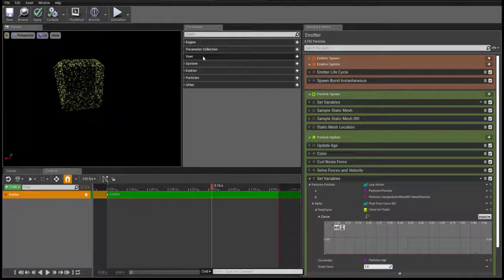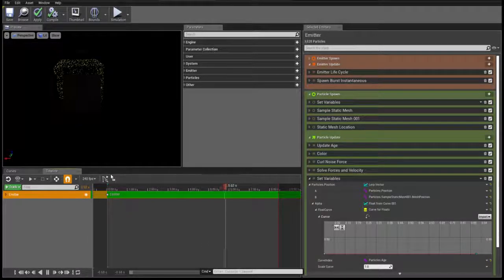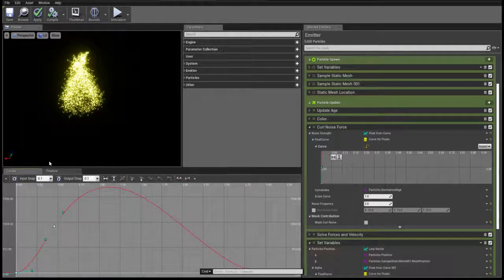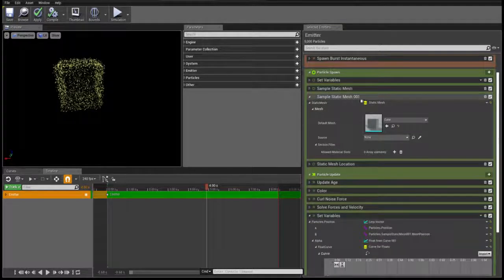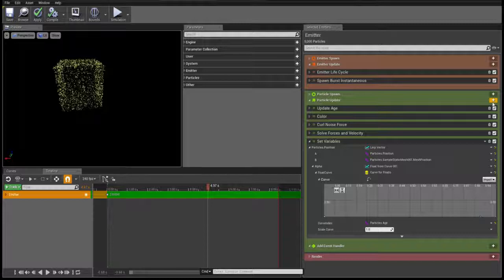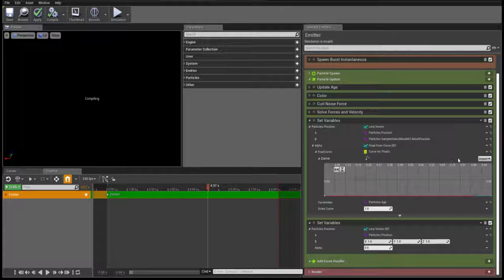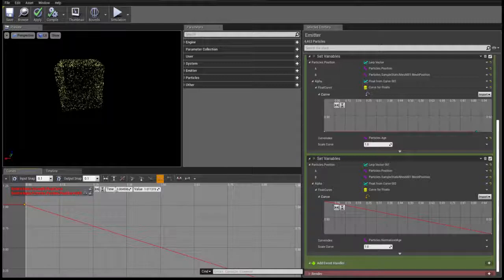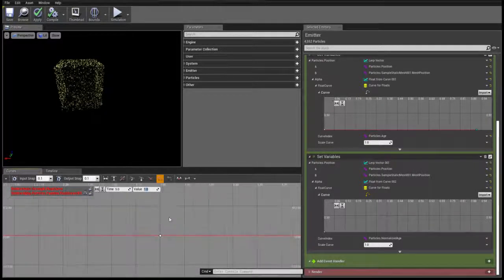UE4 Niagara Tutorial - Morphing Between 2 Static Meshes (Native modules only!)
In this tutorial I will show you how to morph between 2 static meshes using the new particle system, Niagara.

I'll be using only the native modules, no custom module needs to be written for this

I'm using UE 4.21.